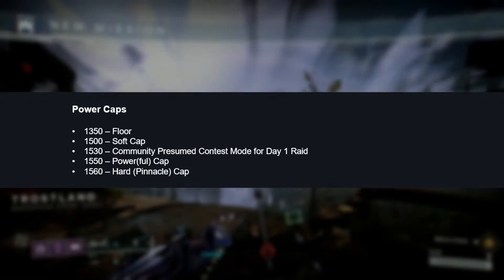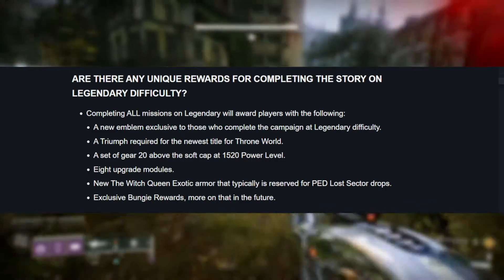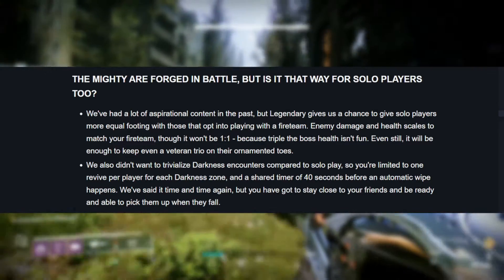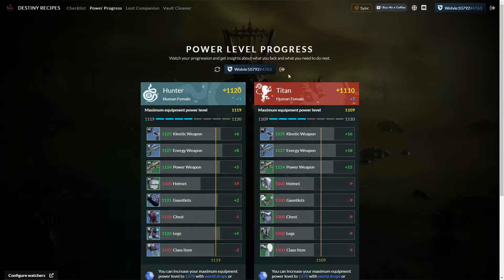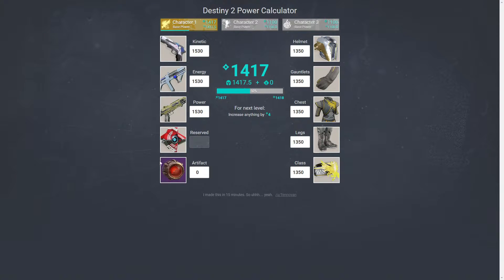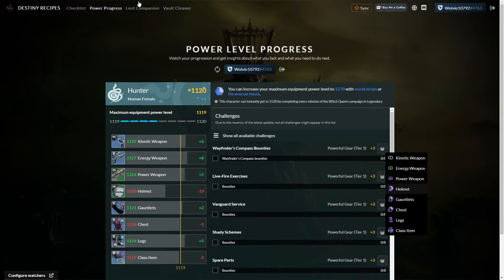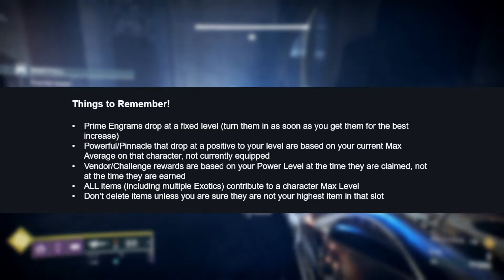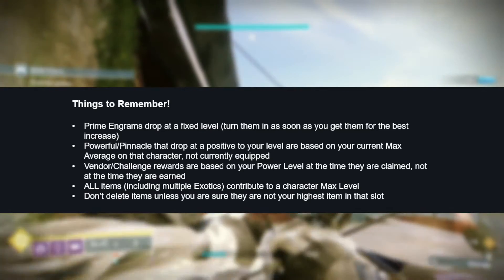How to Powel Level in Destiny 2 - The Witch Queen Efficiently (be Day 1 Raid Ready)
This video will give you some strategy and tools to use to level up your Guardian in The Witch Queen, and get ready for the Day 1 Raid.

The 3 tools I showed in this video:
Destiny Recipes Power Progress